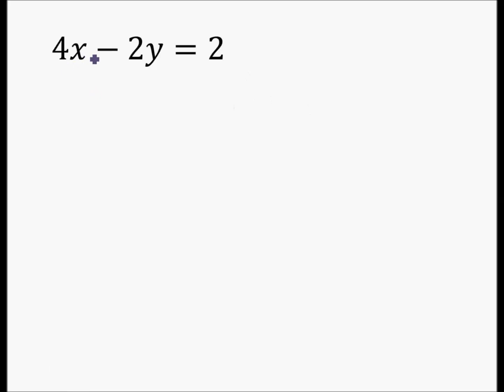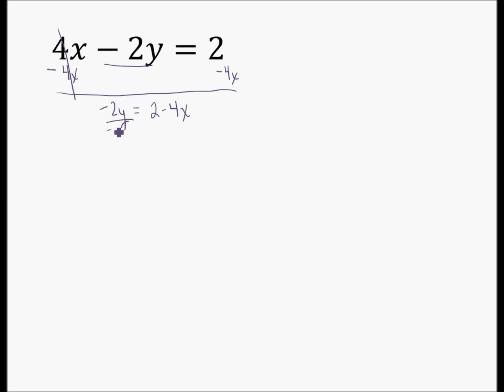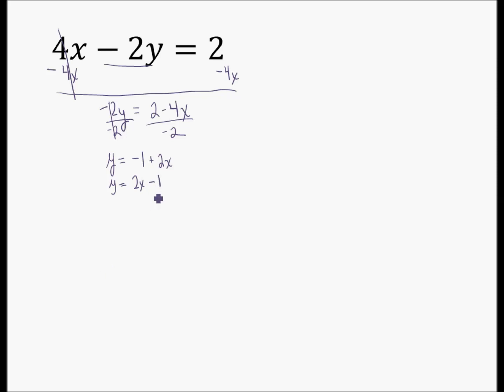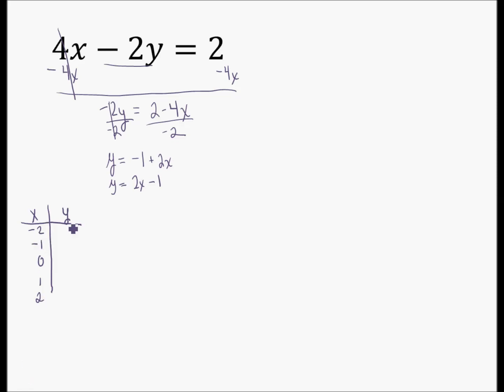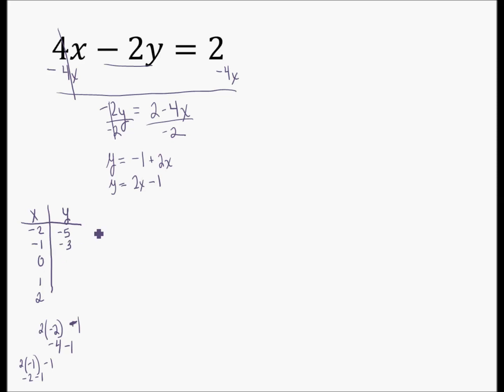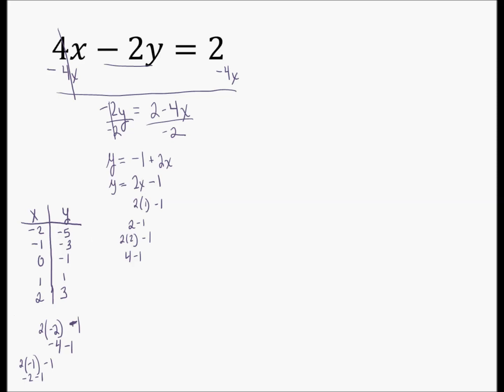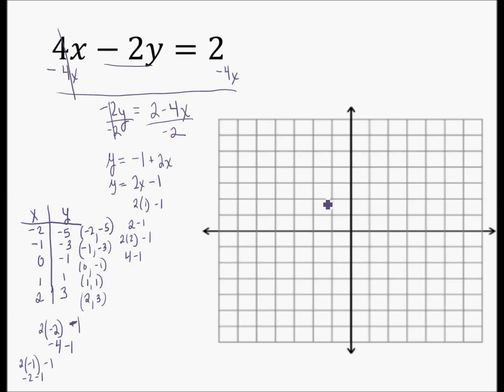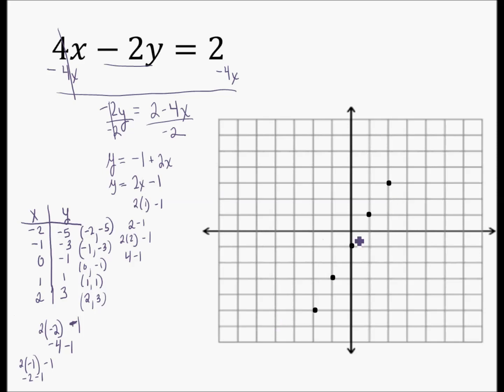Graphing Linear Equations Using a table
This video shows you how to graph Linear Equations Using a table.